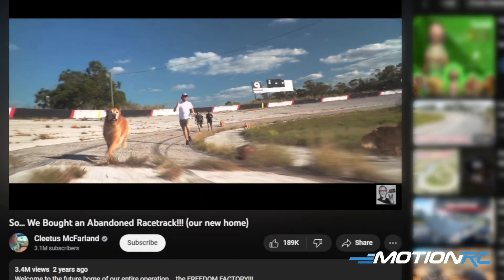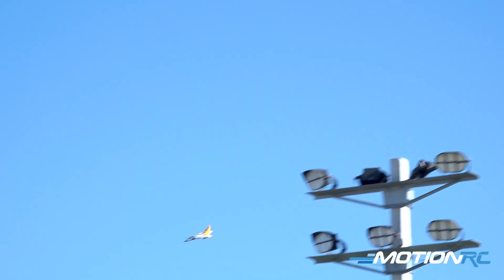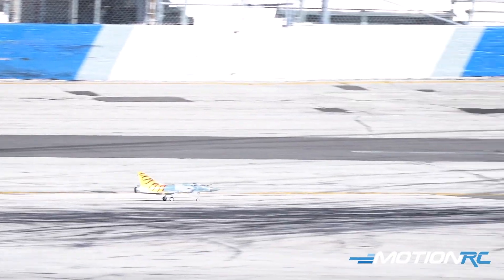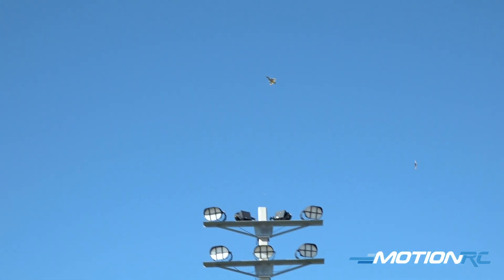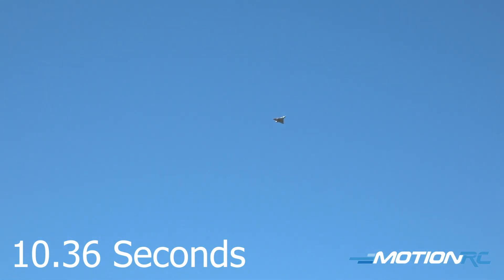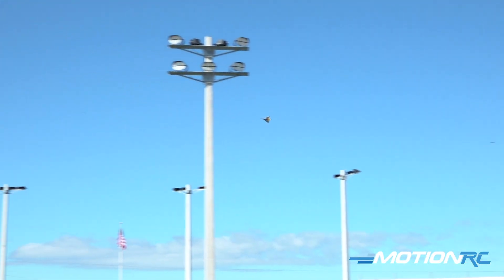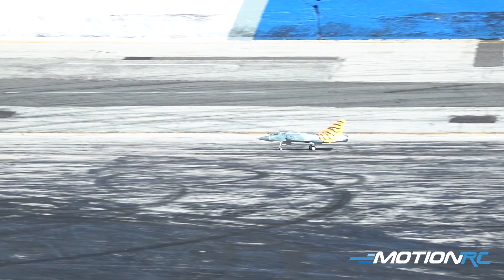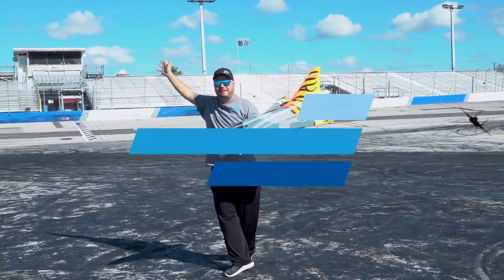Fastest RC Lap?!?! | Racing An RC Jet at the Freedom Factory | Motion RC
We got invited to the Freedom Factory, a racetrack owned by Cleetus McFarland and his team, and they let us do flying laps with our Freewing Mirage! So much fun!